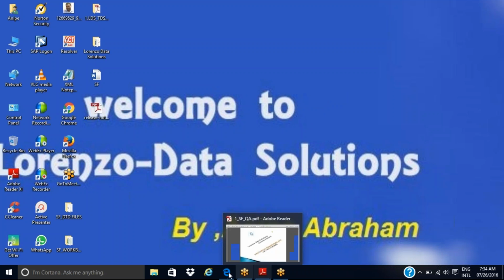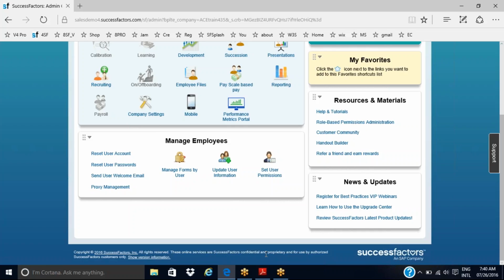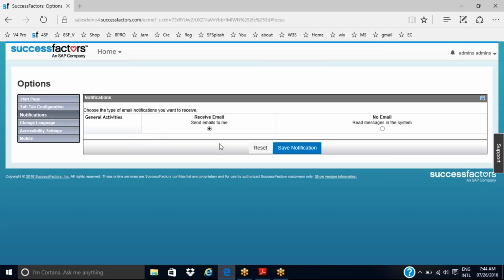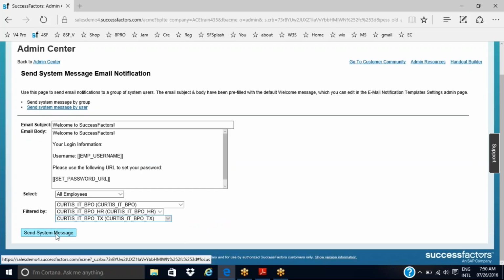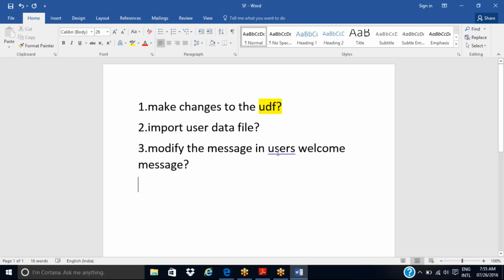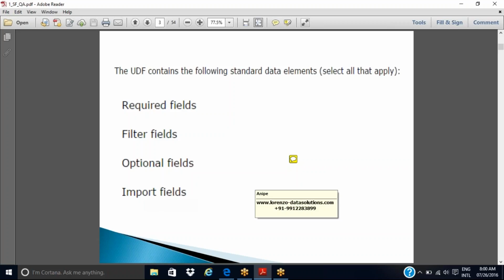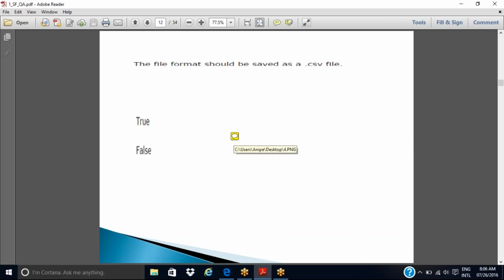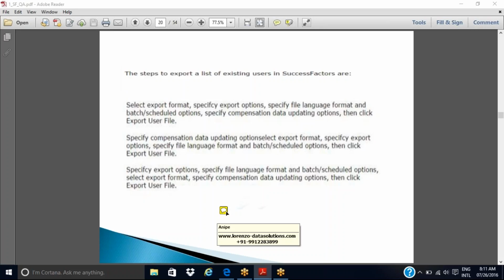successfactors employee central Online Training- Lorenzo Data Solutions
successfactors employee central Online Training
1) Introduction to Mastery
2)Employee Central (Core HR Solutions)
3) Recruitment Managment
4) Onboarding
5) Position Management
6)TimeOff Management
7) Analytics & Reporting
8) Bizx Mobile
9)metadata frame work
10)Employee Profile
11)Integration Overview
12) Global Benefits
13) Time Sheet
14) Company Structure Overview